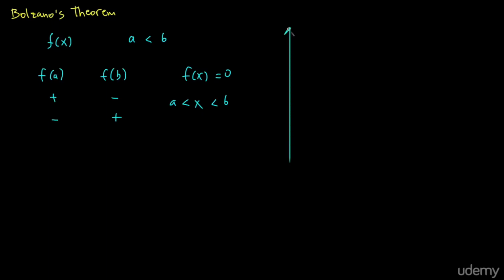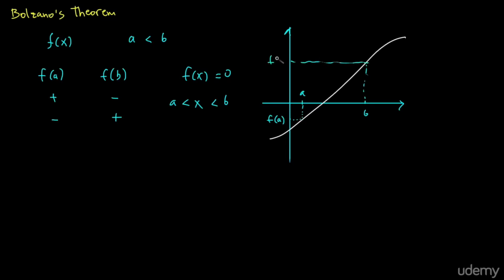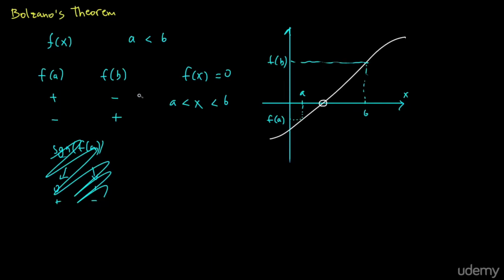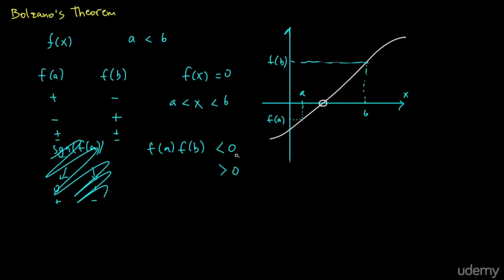9. Bolzano's Theorem